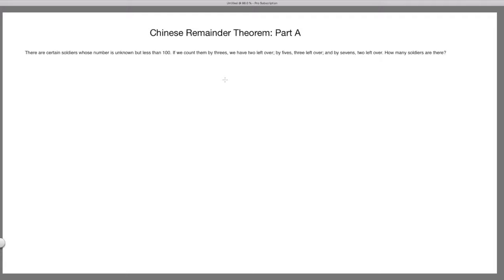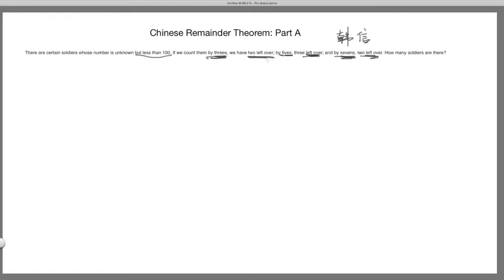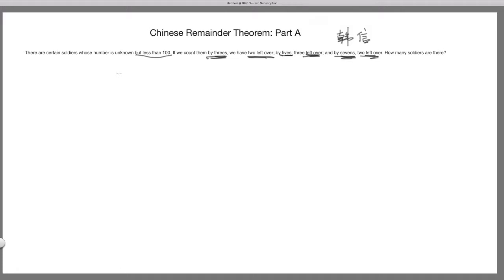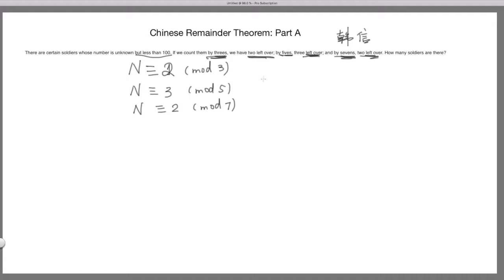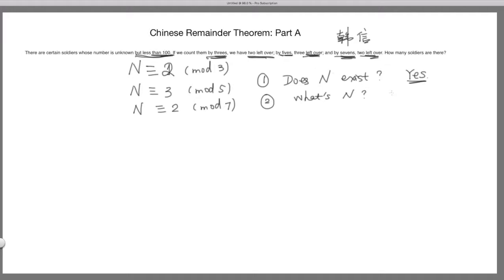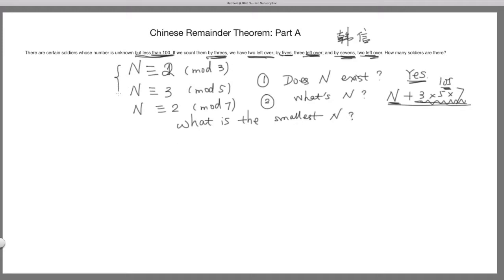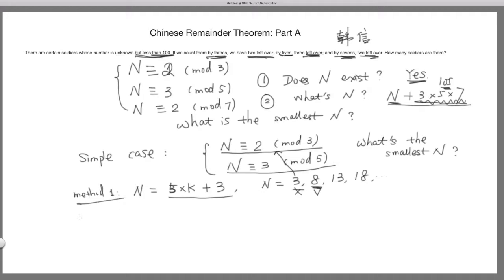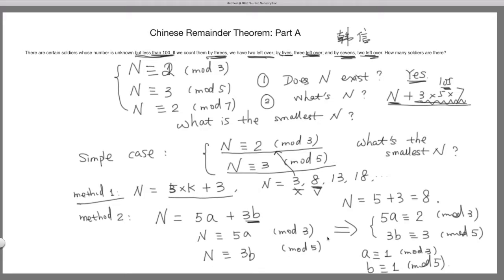Understanding Chinese Remainder Theorem by an example: Part A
Dr. Jin introduces Chinese remainder theorem through an example. In this example, we want to find a positive integer such that the remainder divided by 3 is 2, remainder divided by 5 is 3, and remainder divided by 7 is 2. In this first part, we first show the approach to get a number satisfying the first two constraint.